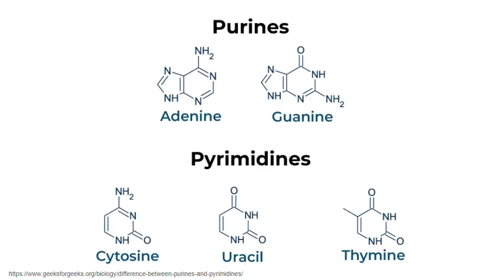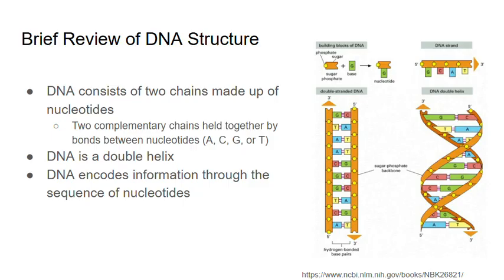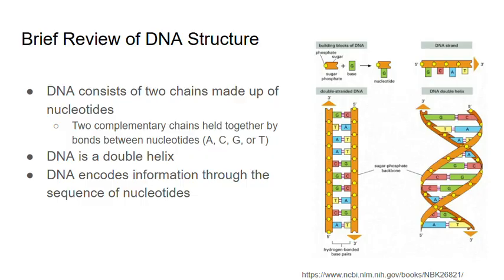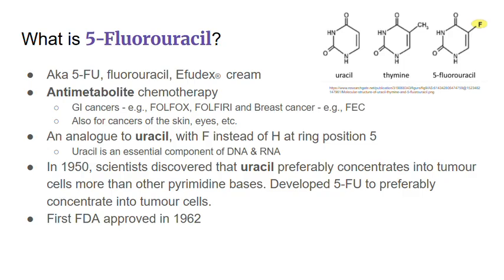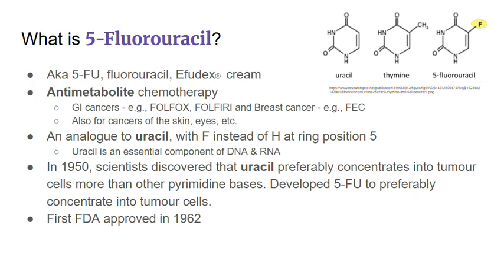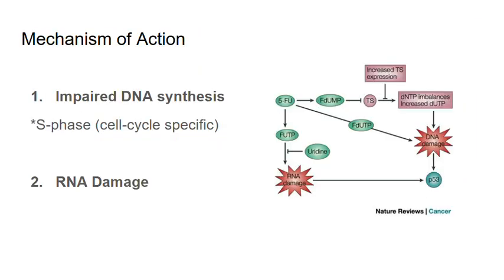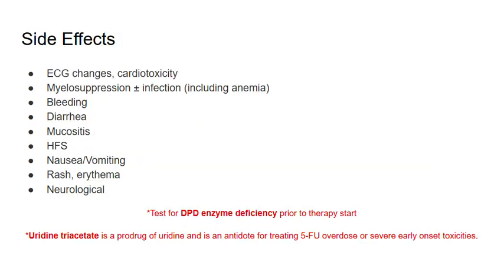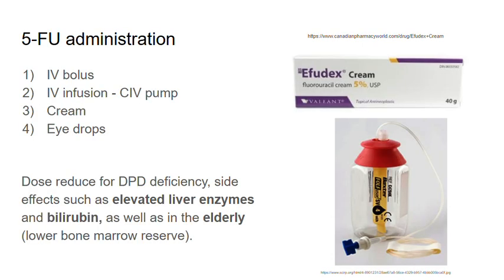Fluorouracil (5-Fluorouracil, 5-FU) - Chemotherapy Drug Explained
This video will review the chemotherapy drug, fluorouracil, which is also known as 5-FU or 5-Fluorouracil.

5-FU is commonly used in chemotherapy regimens such as FOLFOX or FOLFIRI for gastrointestinal cancers and FEC for breast cancer.

Curious to know about various cancer drugs? Then you're at the right place - welcome to OncoNerd YouTube channel!

Here you will find videos that break down complex oncology therapies into simpler bits of information - you'll learn about the history, mechanism of action, dosing, side effects, etc.